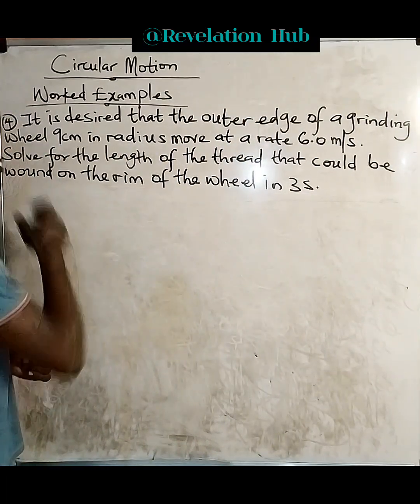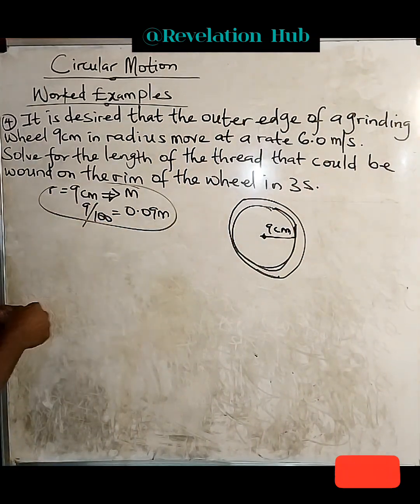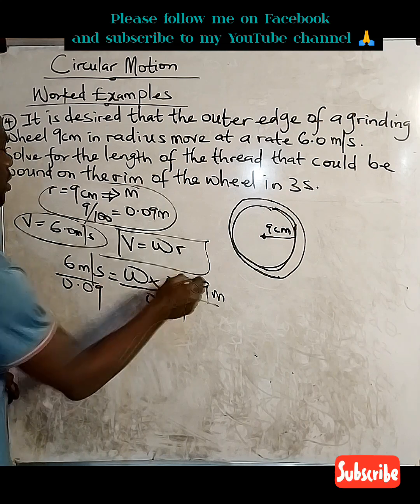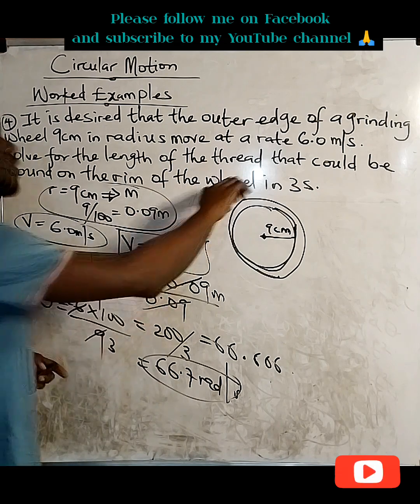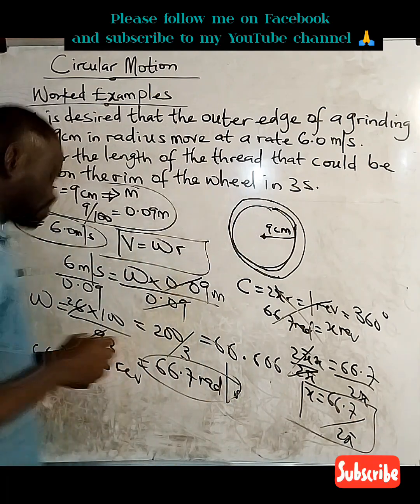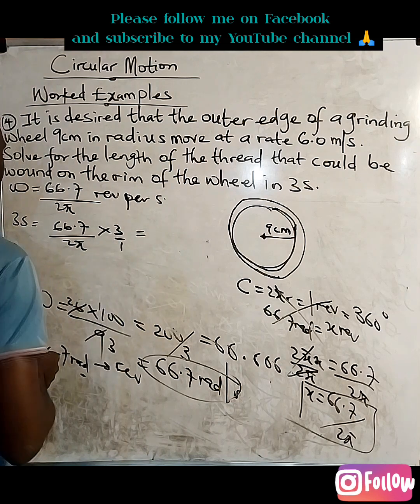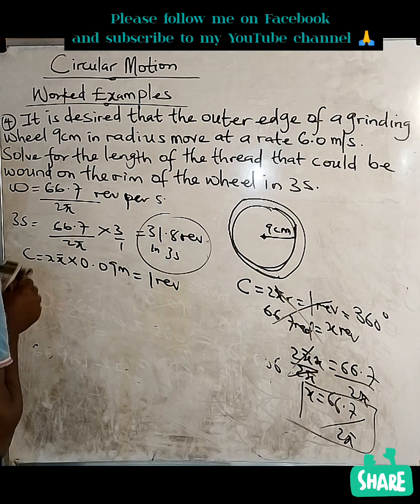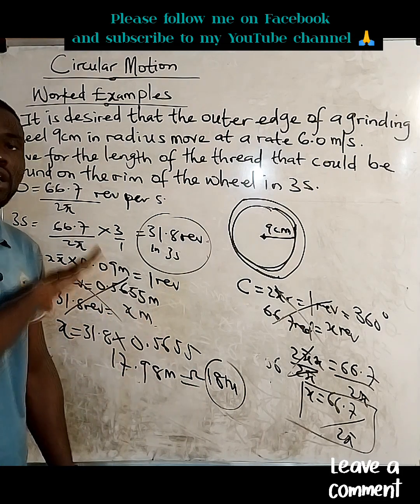"From Displacement to Revolution: The Meth Behind Circular Motion"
This beautiful piece is the 4th magic worked example on the Circular Motion.